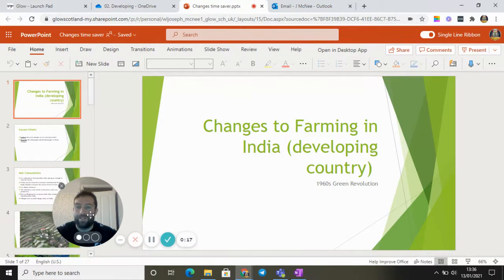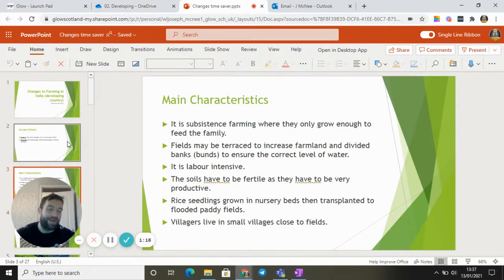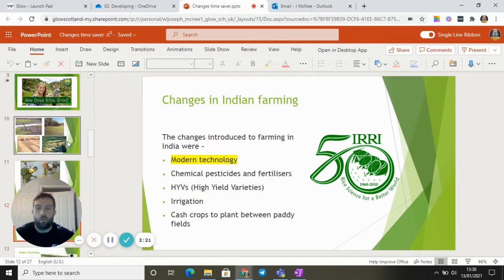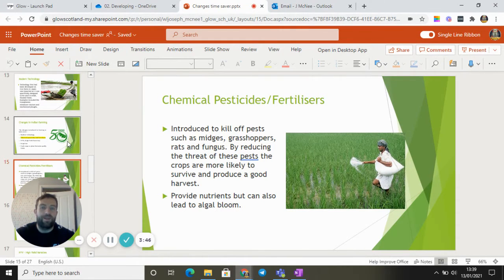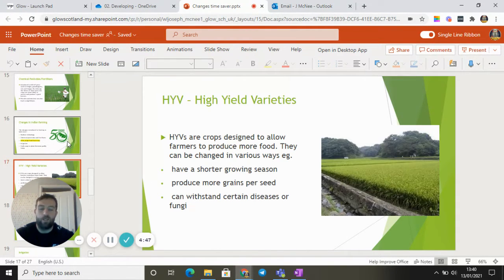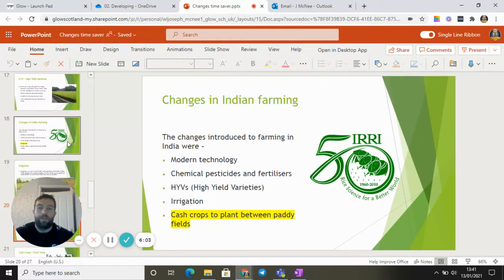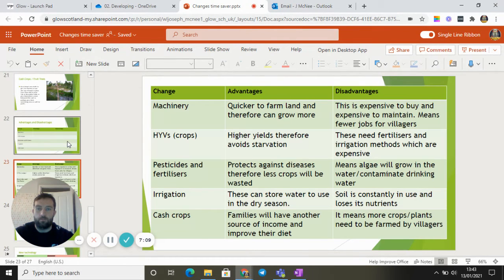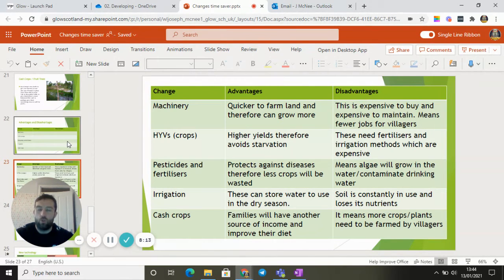[National Geog] India- Changes to Farming